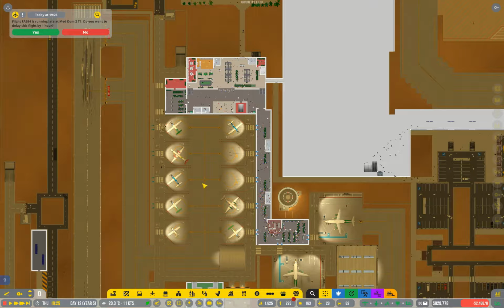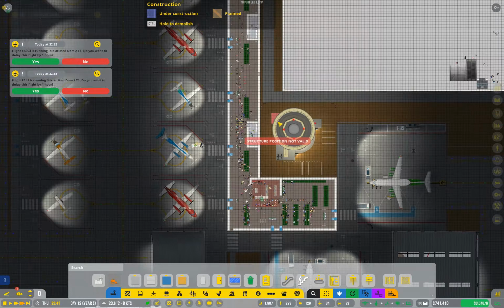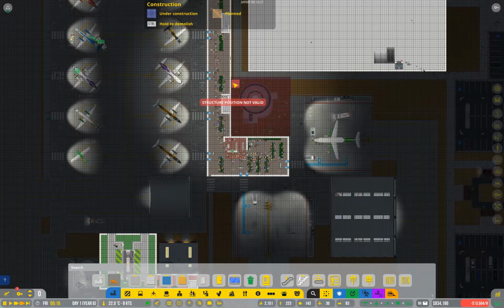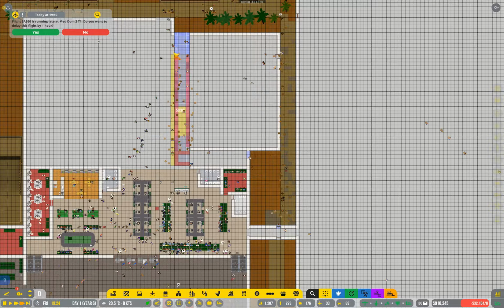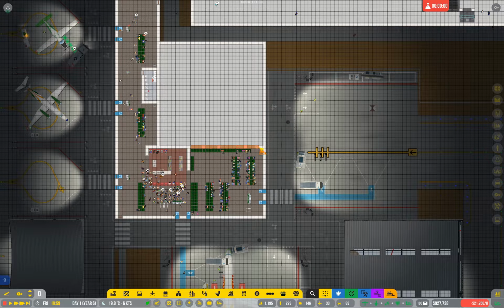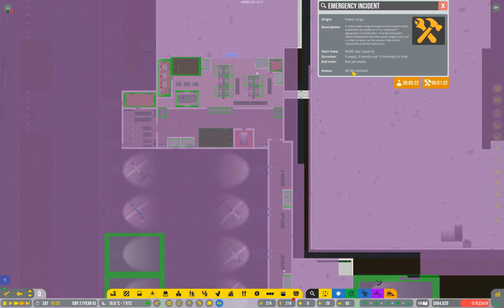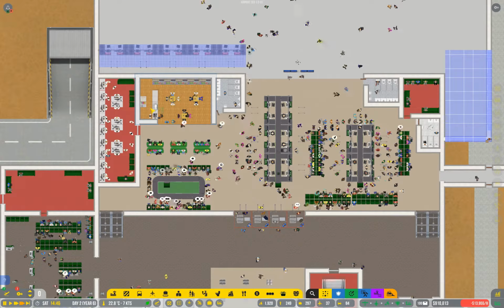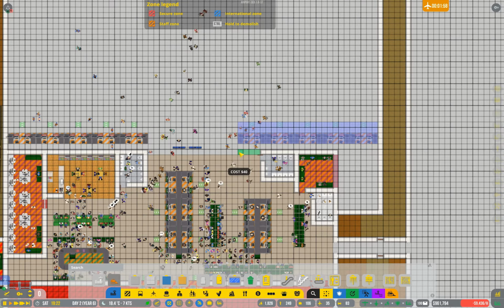Let's Play Airport CEO Episode 20. Troubleshooting.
AirPort CEO v1.0-37. "YouPort"
Dealing with some of the small problems with my airport before they become big problems.

Audio edited (noise reduction) in Audacity.